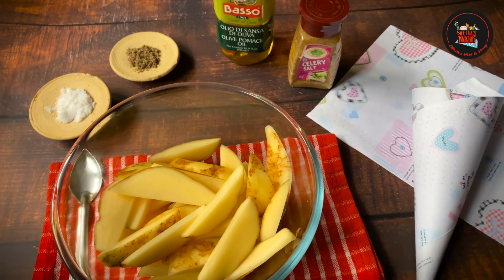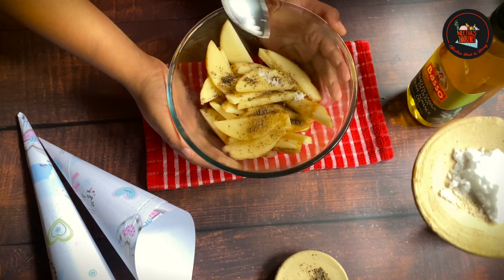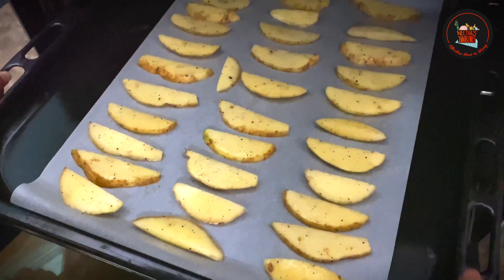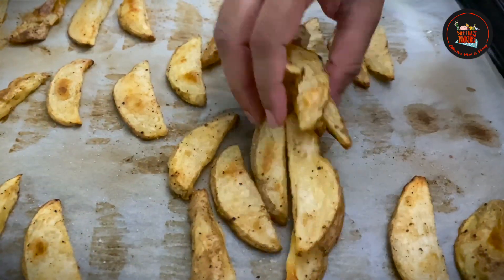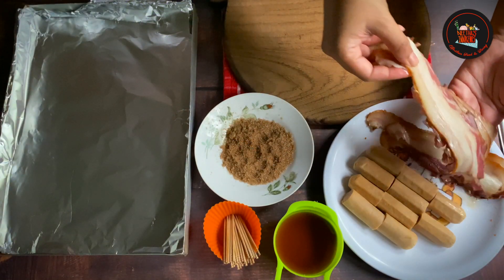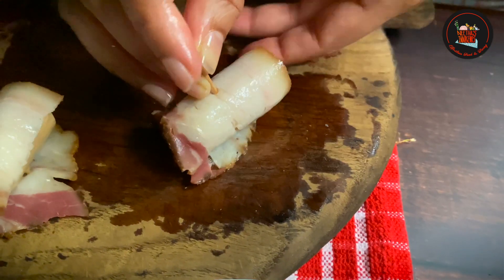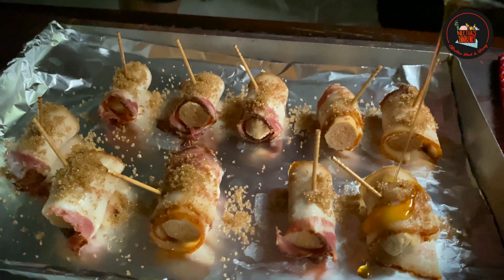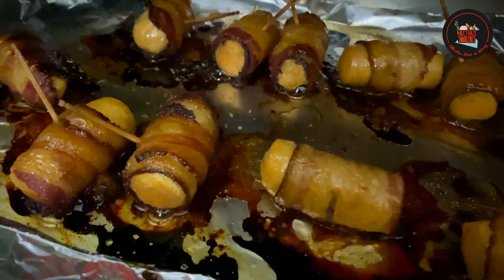Game day snacks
Description:-
Game-day always revives my spirits and takes me down memory lane to my childhood days. Moreover, the snacks that we eat while playing is what makes the game even more enjoyable. Some simple bite-sized snacks are what puts us in higher spirits and the competition is mainly on the food. In this video, I share a couple of simple recipes which I’m sure you will enjoy - Potato wedges, and Bacon-wrapped sausages. The savoury dish of Potato wedges can even be used as a party snack and is guaranteed to put a blissful expression on your face. The delicious, juicy Bacon-wrapped sausages will help put your thinking caps on in the middle of any game. Game-day

Ingredients:-

Potato cut into wedges - 3
Olive oil - 1 tbsp
Celery salt - ¼ tsp
Preheat the oven to 180 degrees for 10 minutes

Bake wedges for 20-30 minutes until crispy, keep turning the potatoes 2-3 times while it’s cooking. Sprinkle some Celery salt.

Bacon-wrapped_sausages

Bacon - 5-6 strips [cut into half]
Chicken sausages - 7-10
Brown sugar - As per taste
Honey - As per taste

Preheat the oven to 180 degrees for 10 minutes. Bake the Bacon-wrapped sausages for 20 minutes until it’s golden-brown and cooked

Credits:
Editor - Vignesh